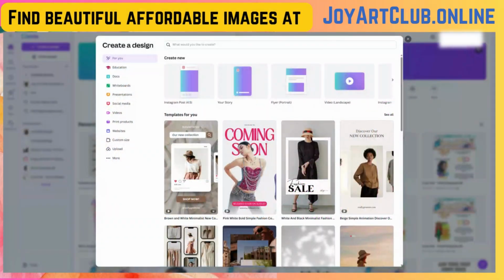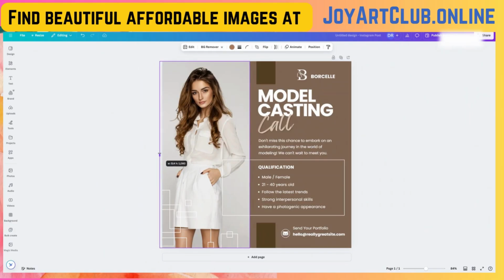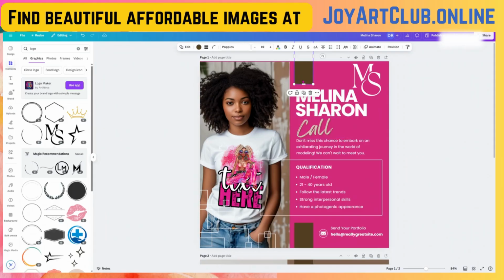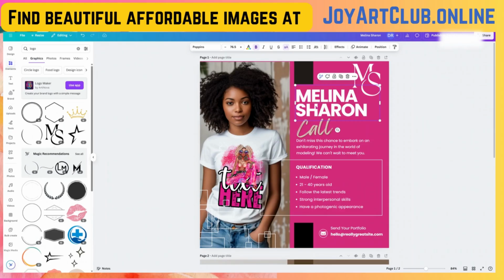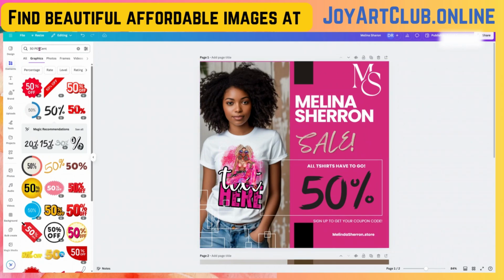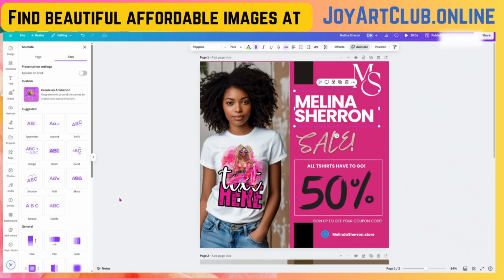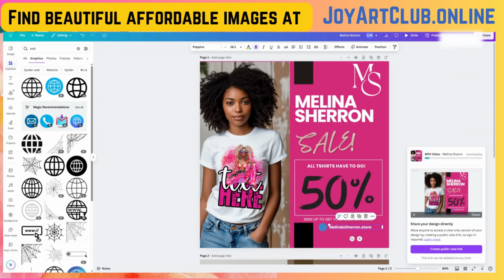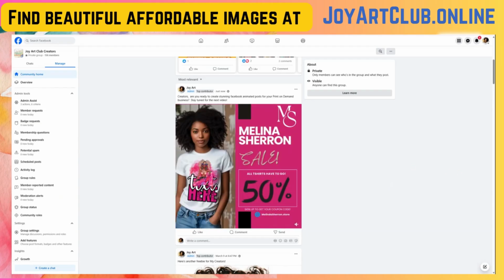Canva Tutorial - Canva and Animated Facebook Posts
Learn how to design beautiful animated video for Facebook to advertise your brand!

Etsy fees